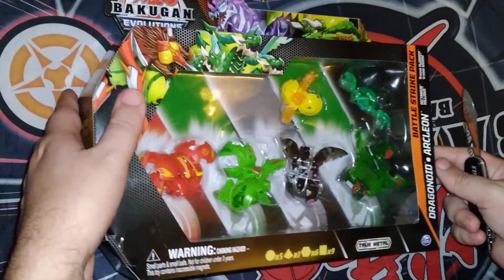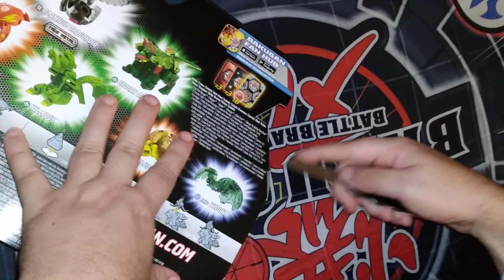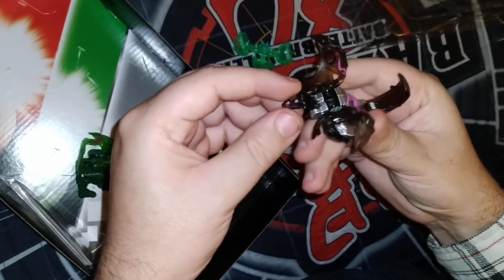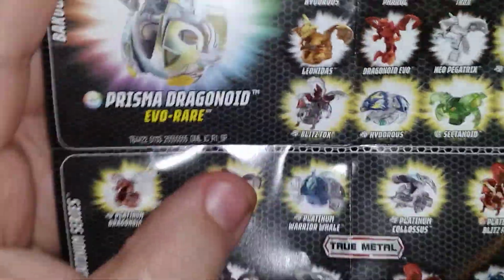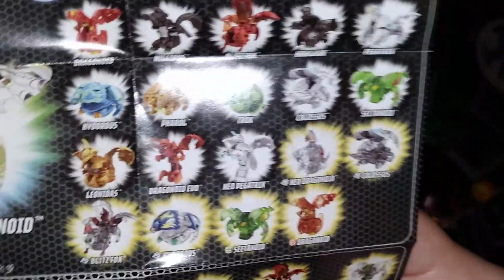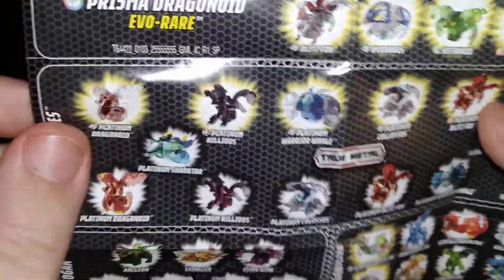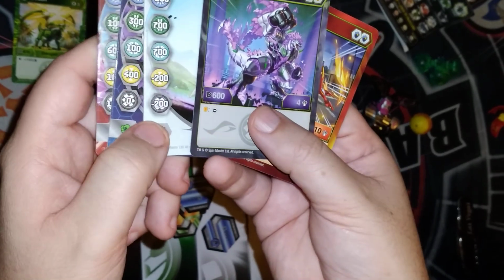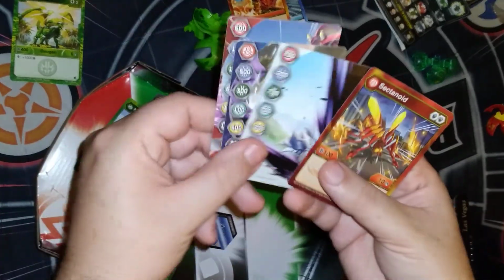Bakugan evolutions platinum Darkus dragonoid Ventus arcleon 6-pack open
PlisskenTCG YouTube channel. We managed to find a box of this elusive set. We hope you enjoy!

We are PlisskenTCG. We upload our videos here